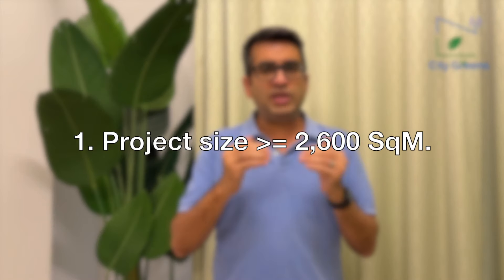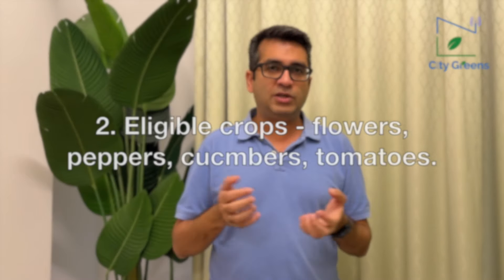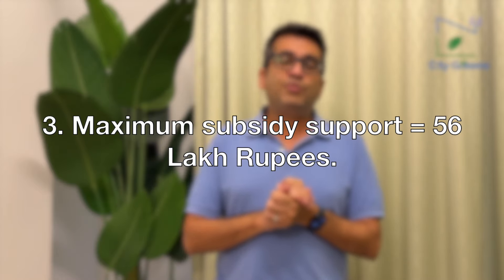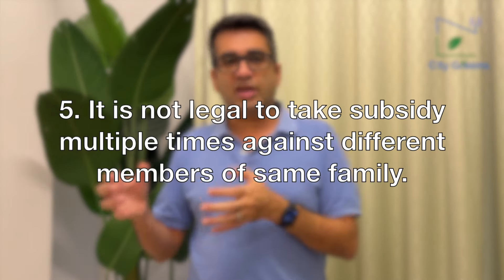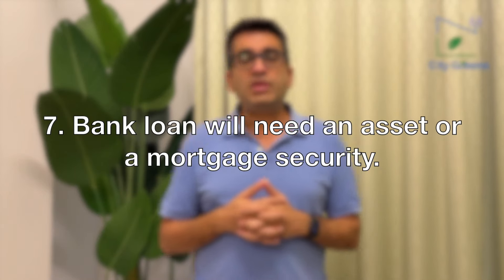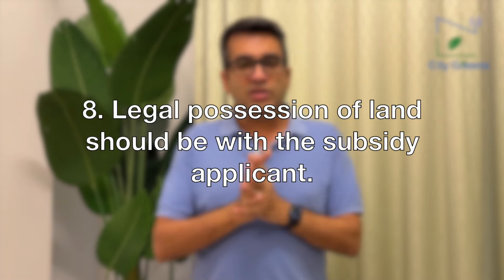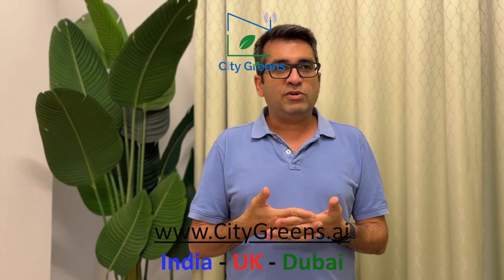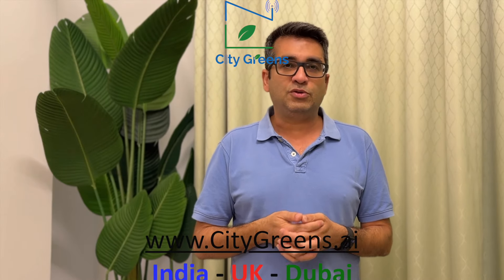56 Lakhs subsidy for Agriculture in Hydroponics and Soil. 10 key information about NHB Subsidy.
"Complete Guide to Getting NHB (National Horticulture Board) Subsidy for Agriculture 🌱"

In this video, we provide a step-by-step guide on how to apply for the NHB Subsidy and what you need to know to secure funding for your agriculture or horticulture project. If you’re a farmer or entrepreneur looking to scale your project with government support, this video is for you!

We will cover:
1️⃣ What is the NHB subsidy?
2️⃣ Who is eligible?
3️⃣ Application process and required documents.
4️⃣ How to prepare a proper project report.
5️⃣ Deadlines and pro tips for applying.

Watch the video till the end and make your journey to securing the subsidy smoother.